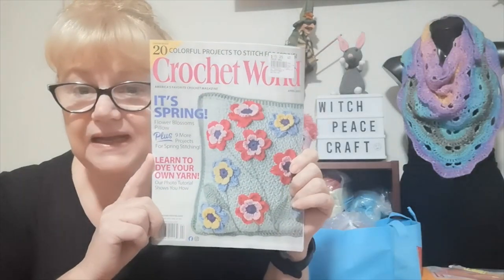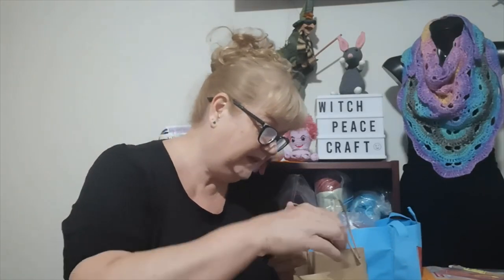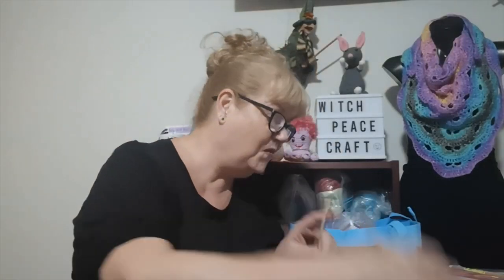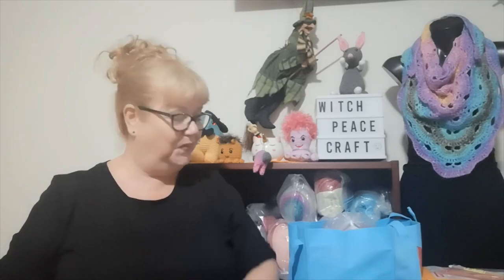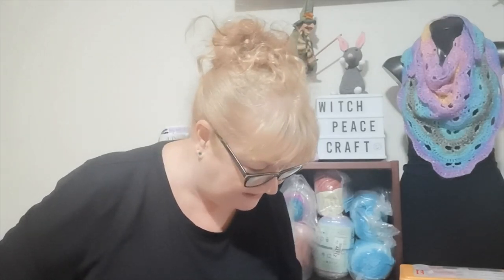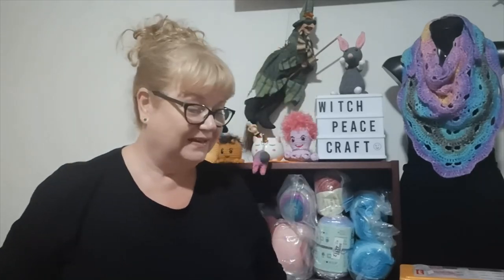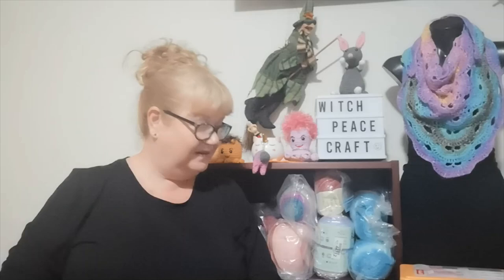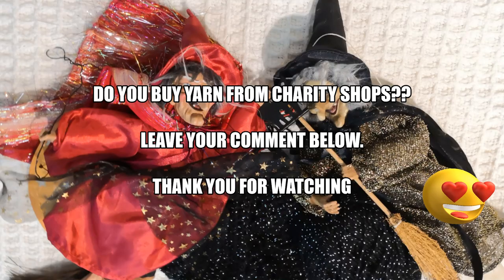The Week That Was ...Yarn Shopping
My 2 days of visiting yarn shops and charity shops.
Painting old plant pots.

Snail Mail Contact
Judy@Witchpeace Craft
North Cairns
Qld 4870
Australia